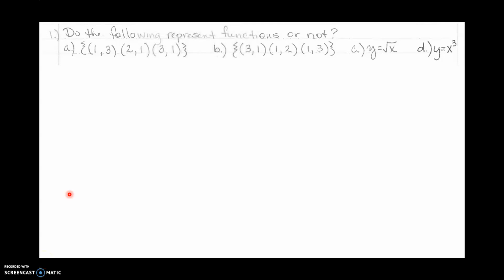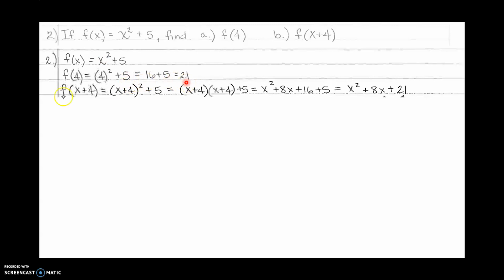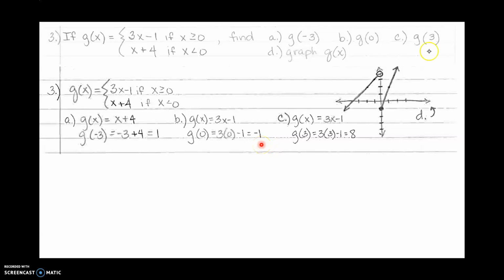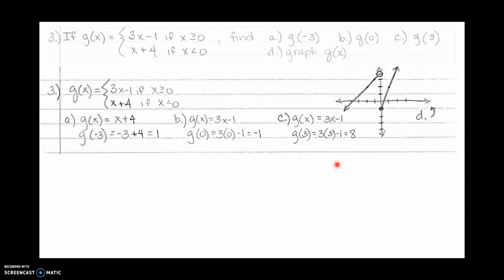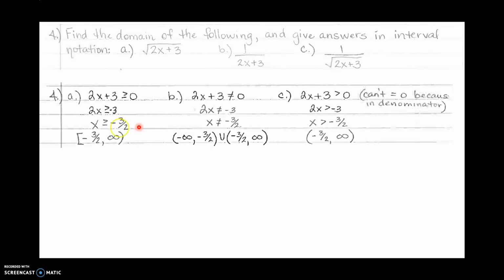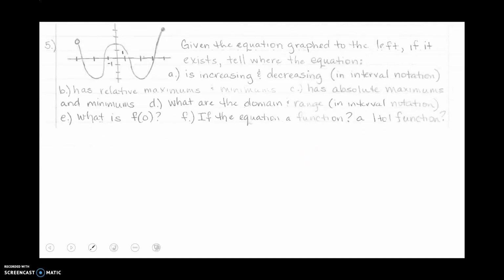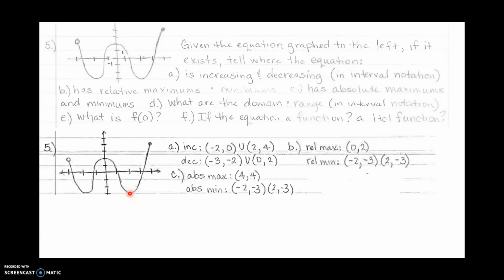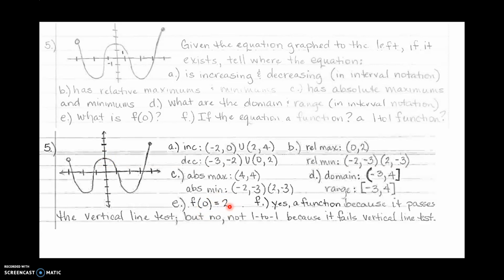Coll Alg Ch 3 Sample Test Solutions explained Part 1